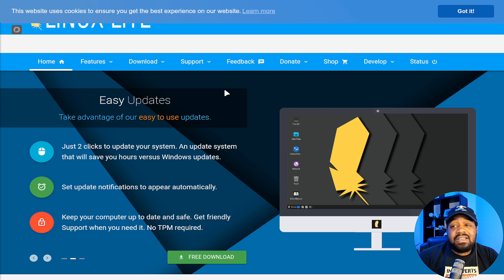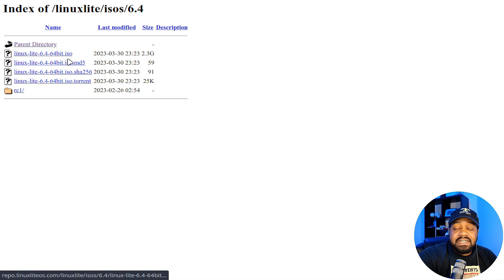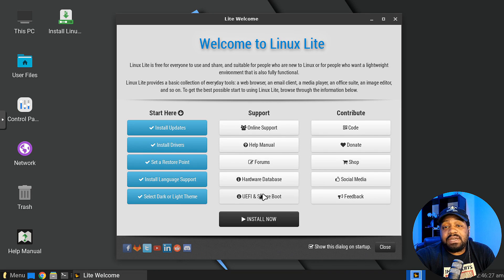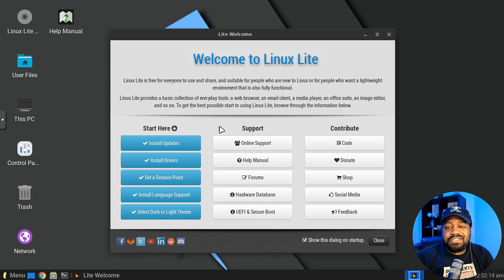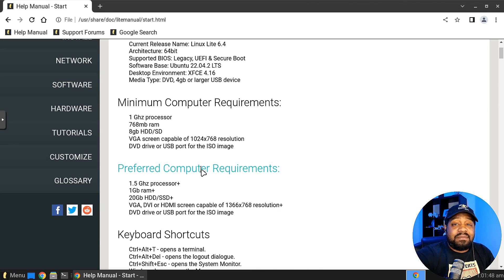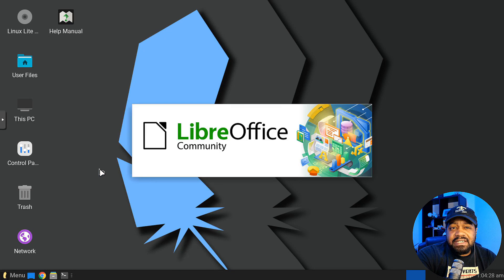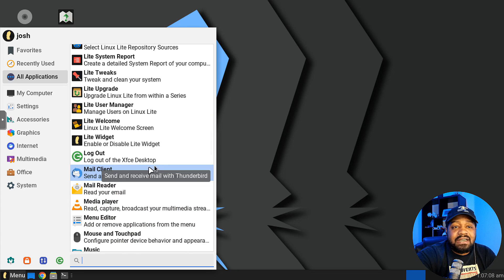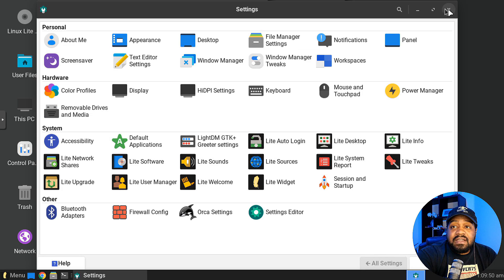Linux Lite | The Windows User's Gateway to Linux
In this video, we delve into Linux Lite, a user-friendly and lightweight Linux distribution designed specifically for Windows migrants. Join us as we uncover its familiar interface, extensive language support, AI Helper utility, up-to-date applications, and more. Get ready to experience a smooth transition and discover why Linux Lite is making waves in the Linux community.